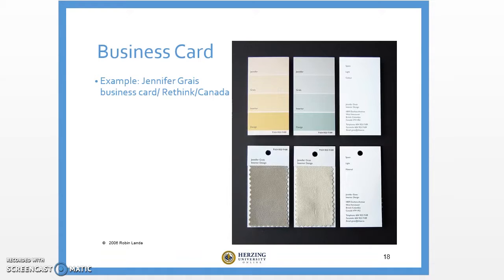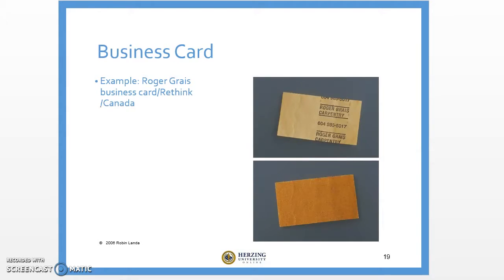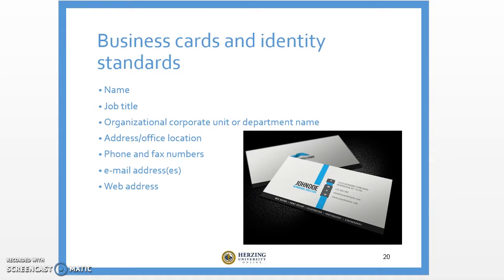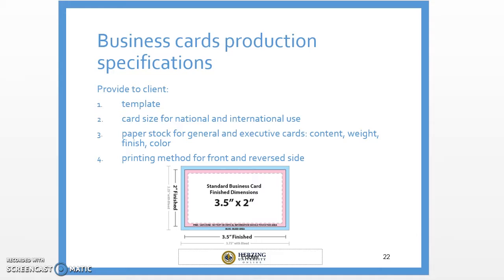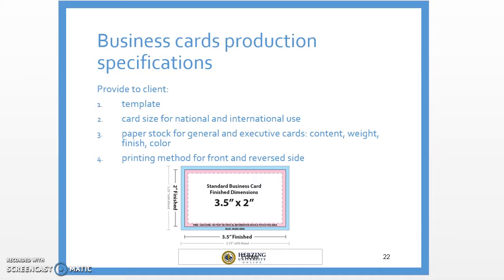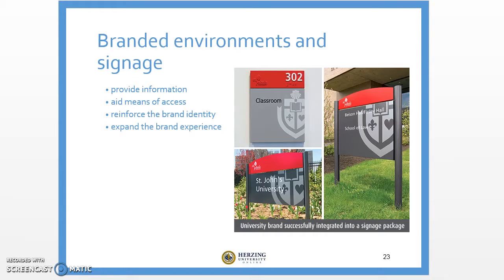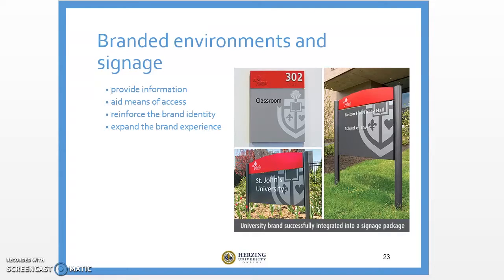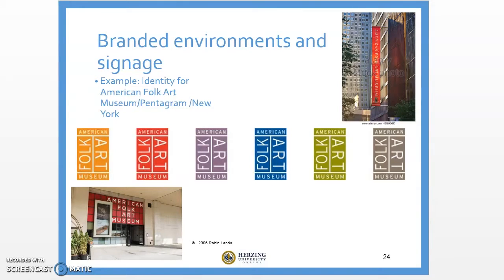GA235wk6 Designing Brand ID part 2